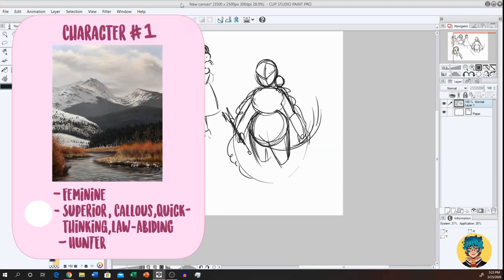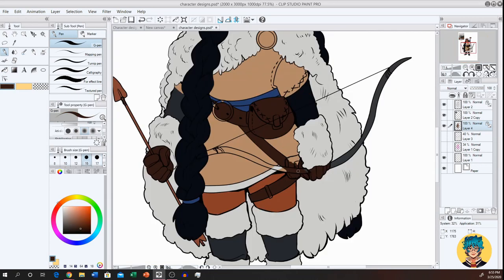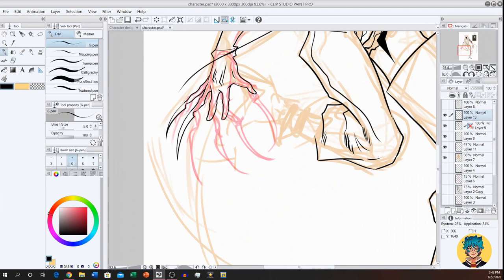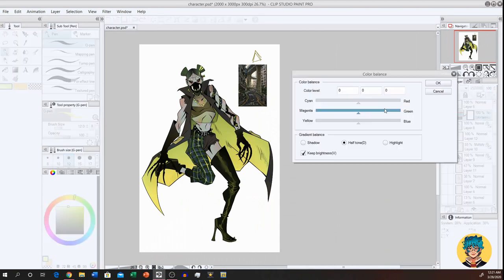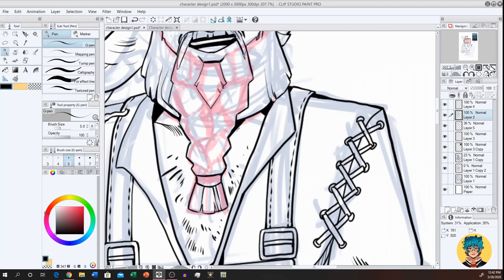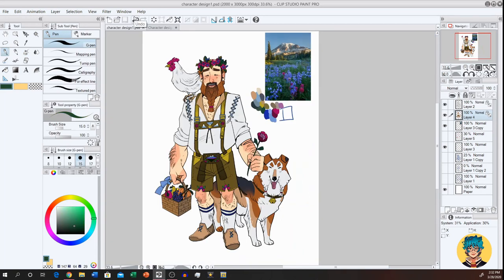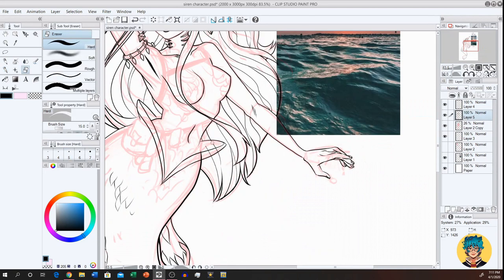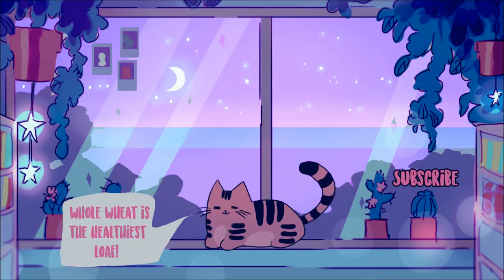Drawing Randomly Generated Character Designs!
Hey guys! This week I decided to challenge myself by drawing randomly generated character designs! Please leave a comment of what names each character should have  and I'll pick my favorites next time I do a random character design video!
I'd also love to hear your take on the character's stories or what kind of world they would live in!

★ Finished piece ★
 ✧Full-size image:
★ Art details ★
✧Digital art programs: Paint Tool Sai, Clip Studio Paint (Manga Studio), PhotoShop CS5
✧Editing: Sony Vegas Pro 10, Adobe Premiere Pro, Videopad Video Editor